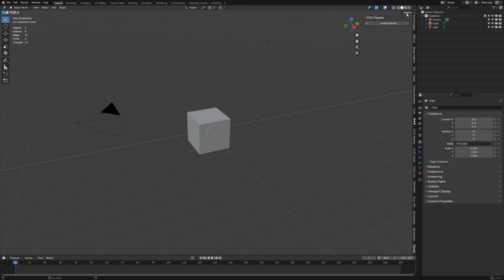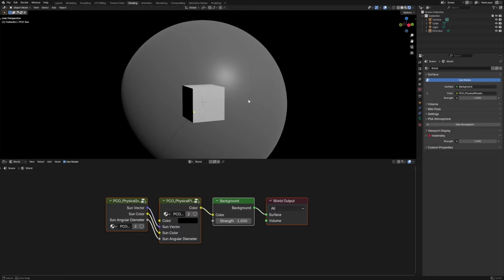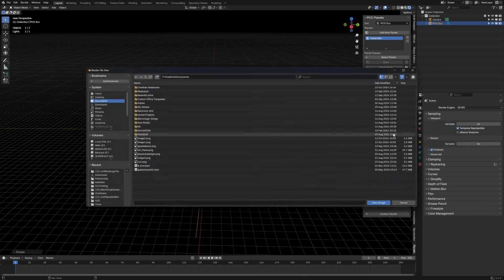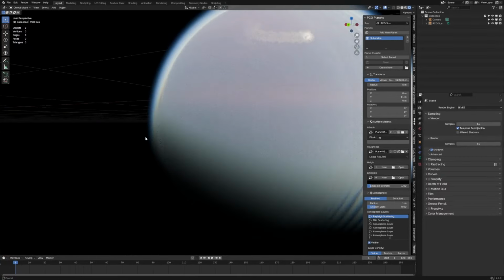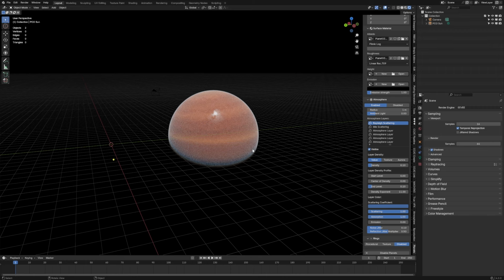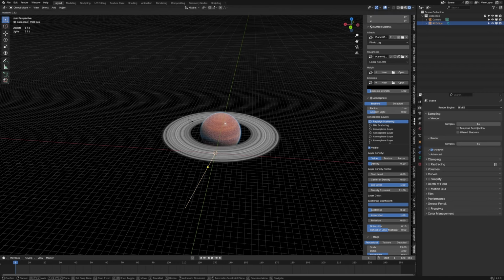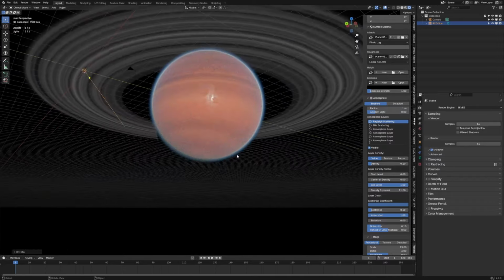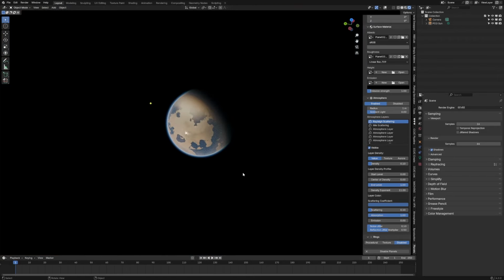CREATE STUNNING Planets with Blender's Procedural Planets Addon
Physical Celestial Objects - Procedural Planets

Learn how to create stunning planets in Blender with the Procedural Planets Addon! With just 4 clicks, you can make beautiful planets for your projects.